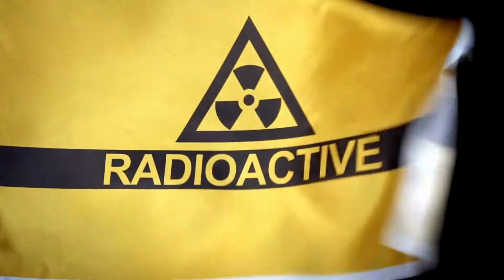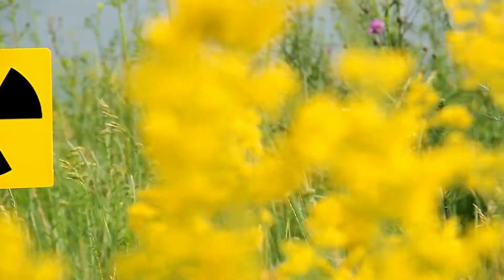Reduce Radioactive Pollution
With the recent increase in radioactive pollution, many people are looking for ways to reduce radioactive pollution. One way that you can reduce your exposure is by disconnecting all of your household appliances and electronics from the power grid.

This will reduce the amount of electricity flowing through your home, which will reduce radiation levels inside your house. If you want to stop using microwaves or dishwashers, then it is advisable to store them in a garage when not in use, so they don’t emit any radiation into your living space.